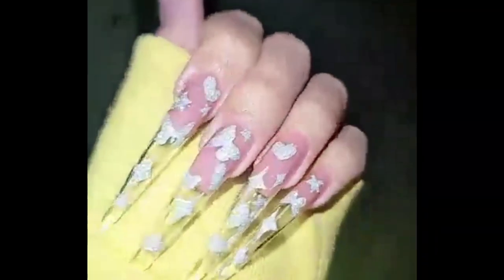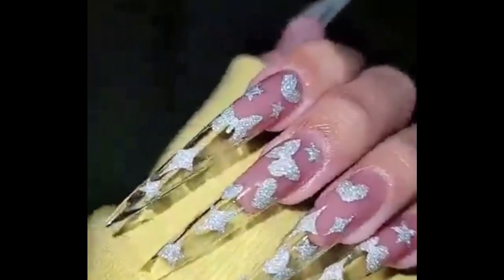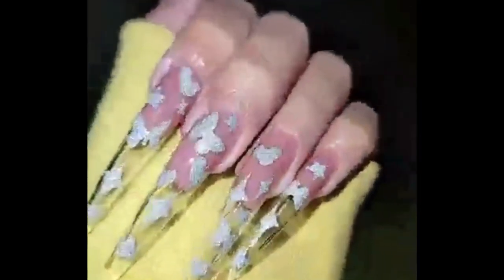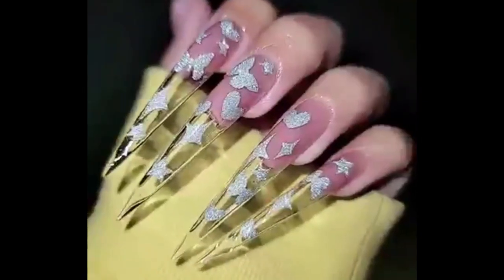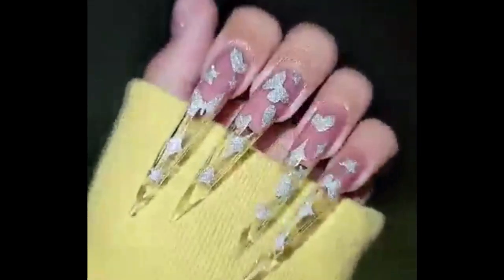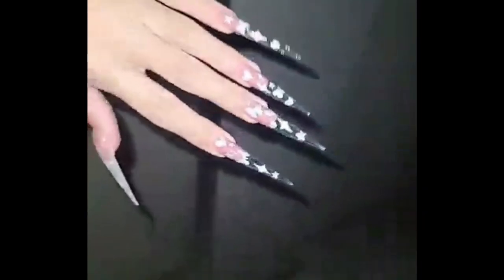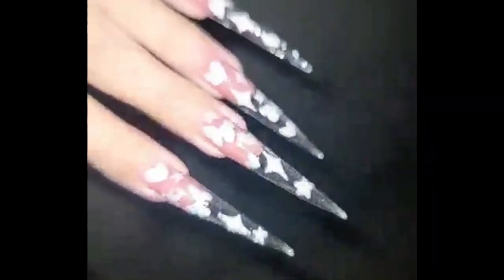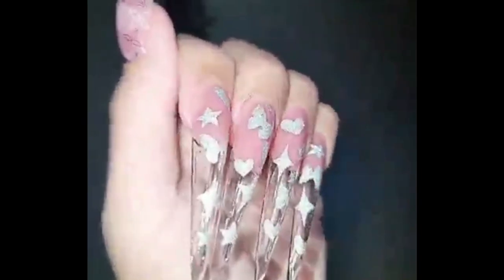new flash stickers, reflective diamond glitter gel stickers and 5xl stiletto 123go - Max Estrada